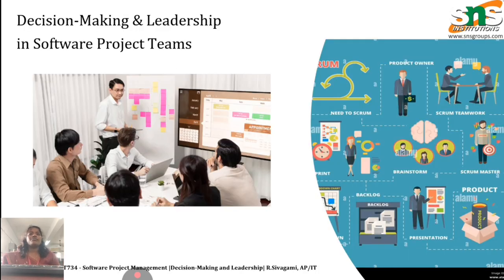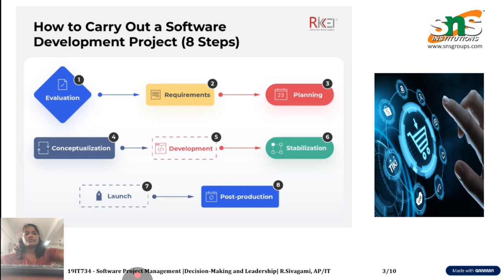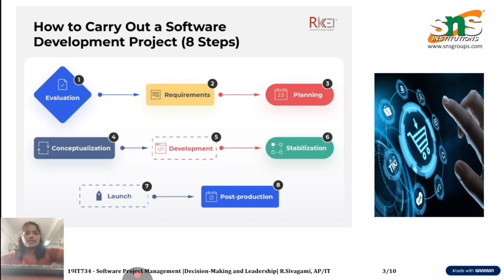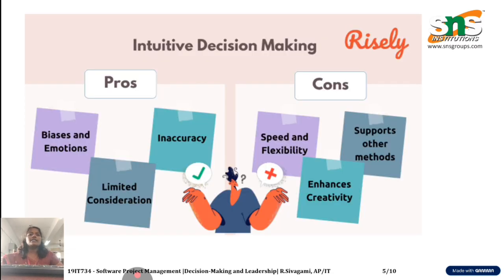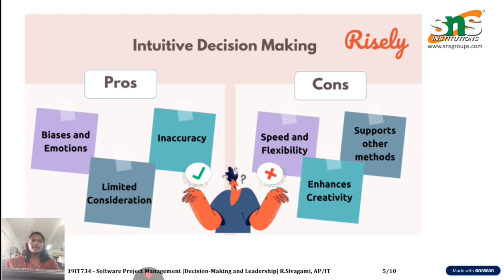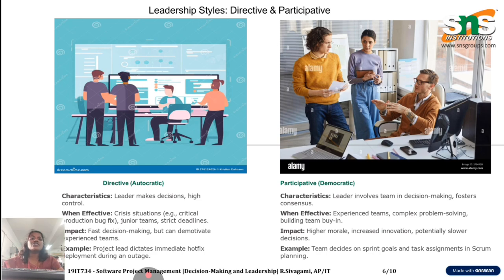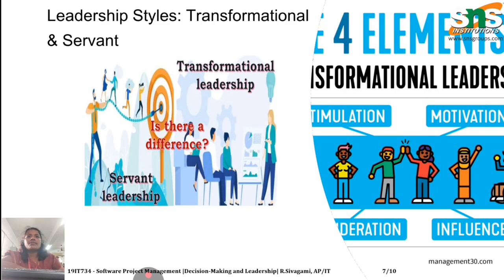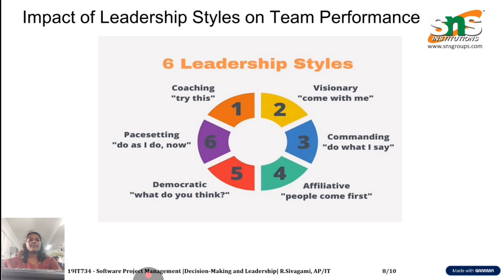Decision Making and Human Factors|Software Project Management|SNS INSTITUTIONS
Decision-making and human factors are critical and interconnected elements in software project management, influencing everything from daily tasks to strategic direction. Projects with robust decision-making frameworks are significantly more likely to succeed by staying on schedule and within budget.

Decision-making in software project management

A systematic, data-driven approach to decision-making is essential for navigating the inherent complexity and uncertainty of software projects.

Common decision-making models

Rational Model: Follows a logical, sequential process of problem definition, information gathering, weighing alternatives, and selecting the optimal solution. This model is best for stable environments where data is complete and reliable.

Bounded Rationality Model: Acknowledges that decision-makers have cognitive limitations and often act with incomplete information and under time pressure. This model uses "satisficing," where the team chooses the first solution that is satisfactory rather than searching for the optimal one. It is often used for selecting vendors or making scope adjustments.

Intuitive Model: Relies on a manager's experience, gut instinct, and pattern recognition, particularly when decisions must be made quickly under pressure. While effective for seasoned experts, it is vulnerable to cognitive biases.

Vroom-Yetton Model: A situational model that helps leaders decide how much to involve their team in the decision-making process—ranging from making an autocratic decision to seeking full team consensus.

Key steps in the decision process

Identify the problem: Clearly define the issue or opportunity.

Gather information: Collect relevant data from internal and external sources.

Generate alternatives: Brainstorm multiple possible solutions, encouraging diverse perspectives.

Evaluate alternatives: Analyze each option using pre-defined criteria, such as cost-benefit analysis or a decision matrix.

Select the best alternative: Choose the most suitable course of action based on the evaluation.

Implement the decision: Create a plan and execute the chosen solution.

Monitor and evaluate: Review the outcome against the original criteria to measure success and learn for future decisions.

Human factors in software project management

Human factors (or ergonomics) studies the interactions between humans, systems, and their environment to improve performance, safety, and usability. In software projects, it extends beyond just the end-user to include the development team, managers, and stakeholders.